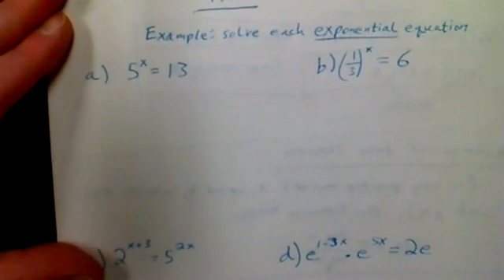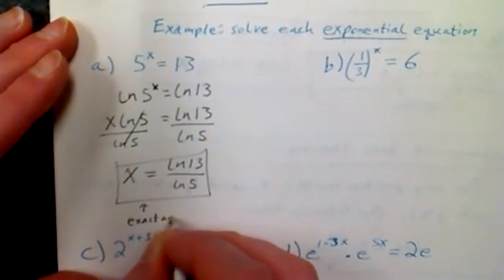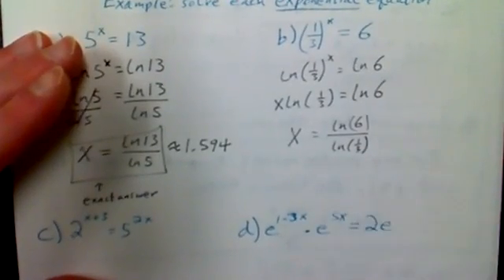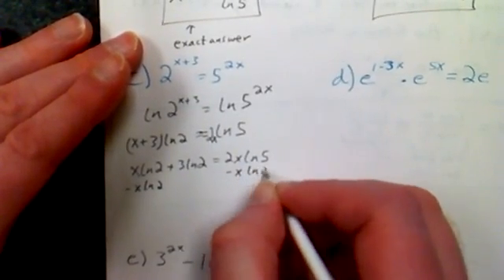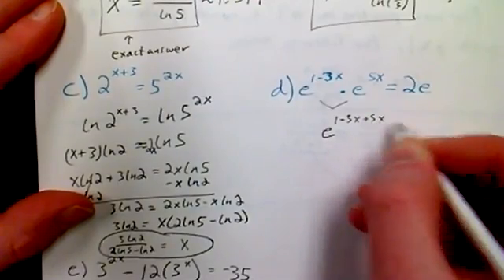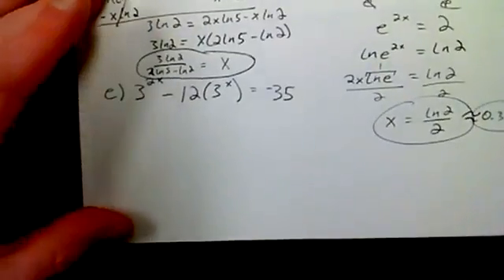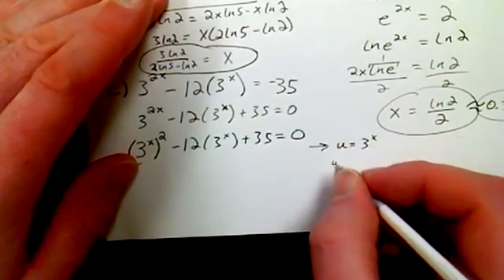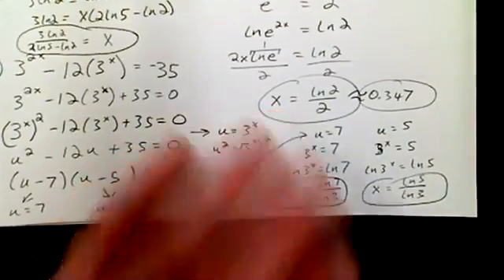4 5 1